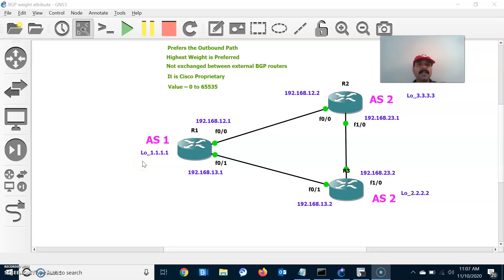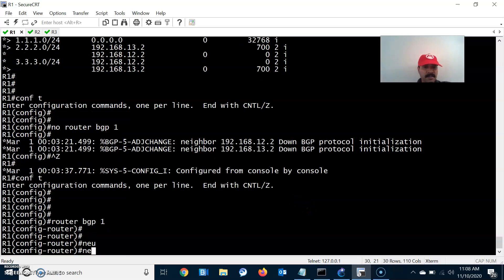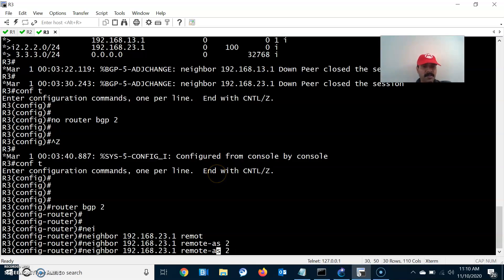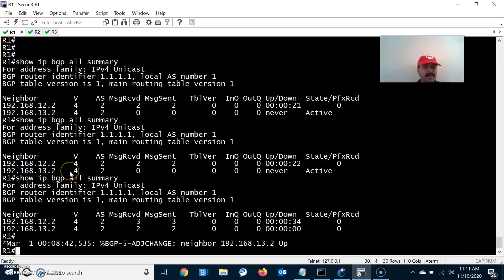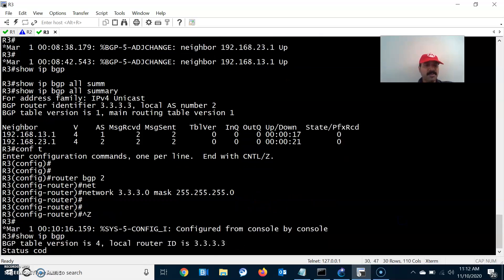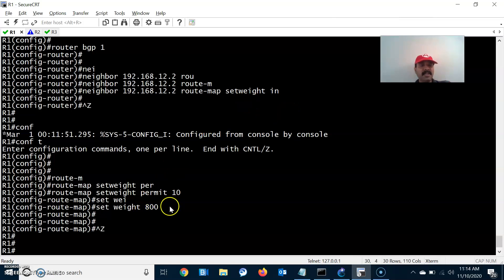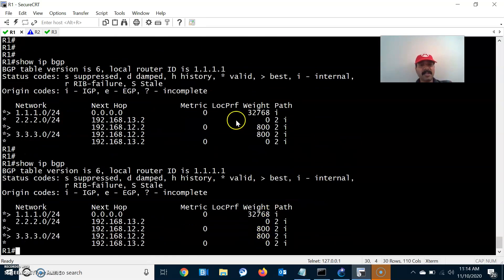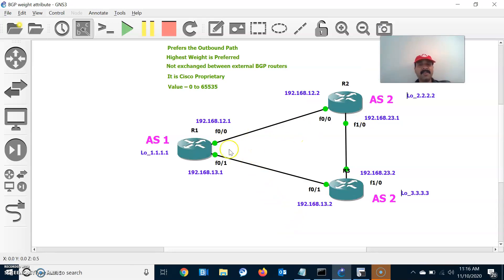BGP Weight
BGP prefers the highest Weight
Weight is sent to IBGP neighbors
It is Cisco Proprietary
used to influence the outbound path